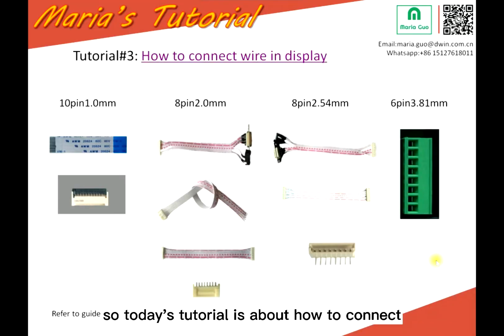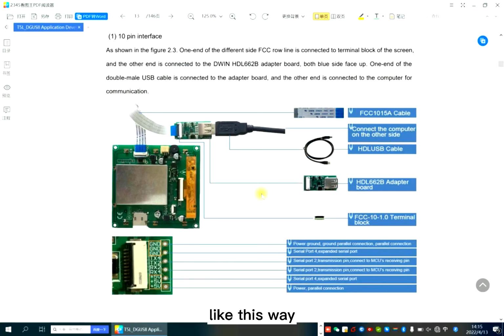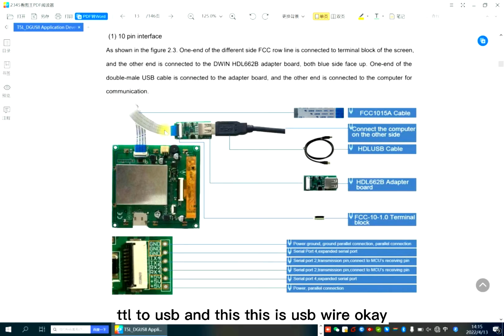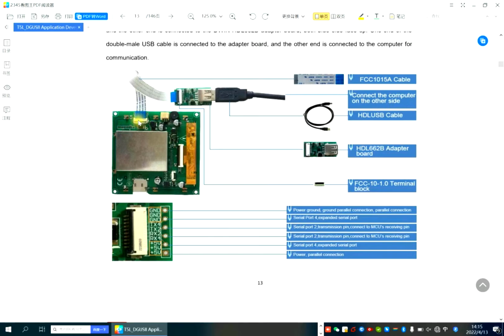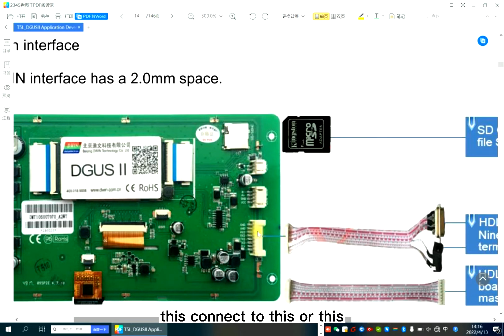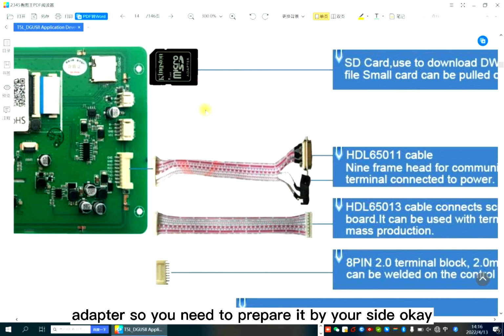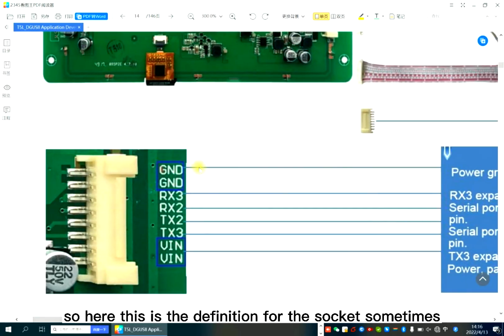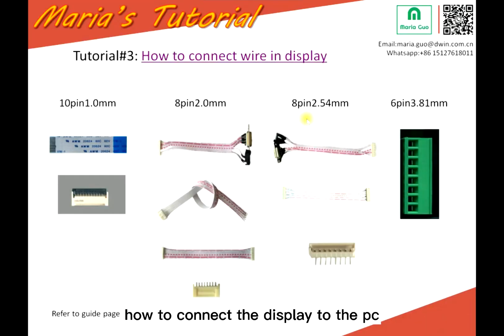DWIN T5L DGUS Tutorial #3: Display Wire Connection Way?